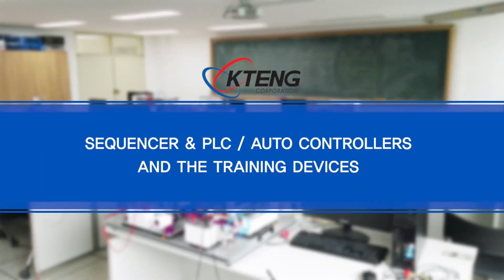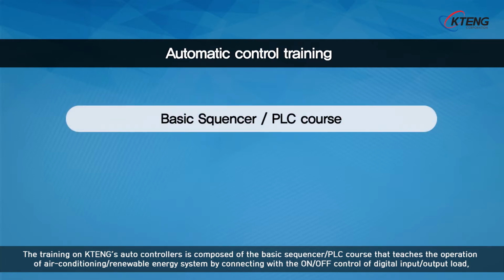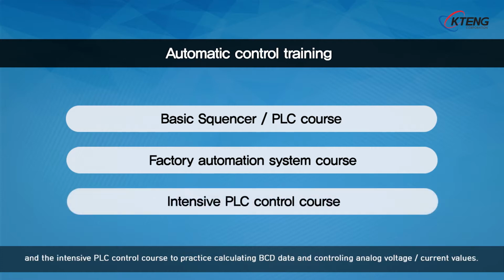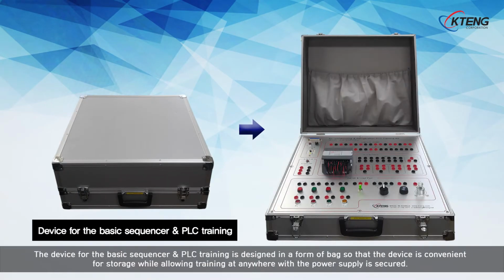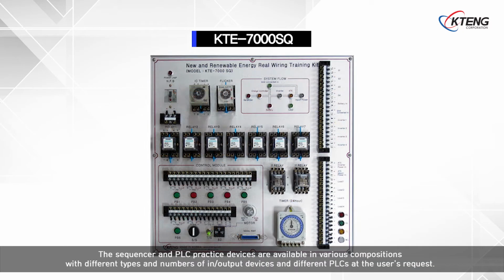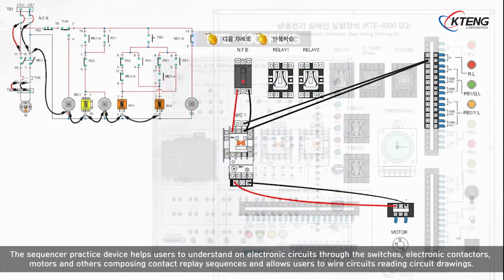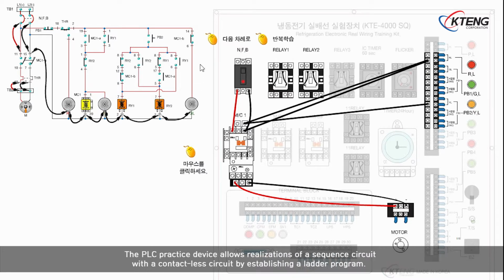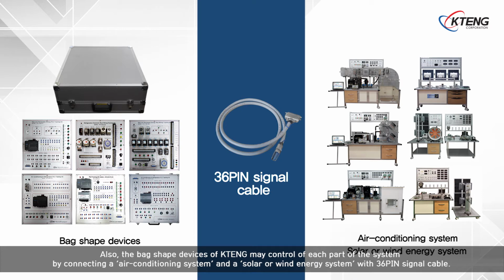자동제어 종합영상(English ver.)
Sequencer & PLC / Auto controllers and the training devices